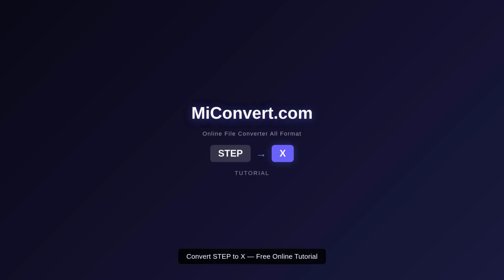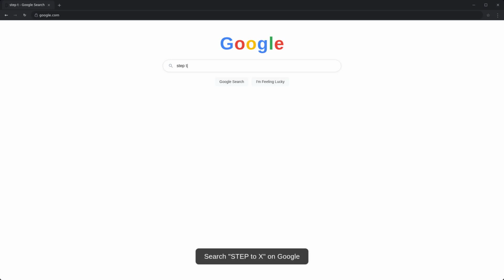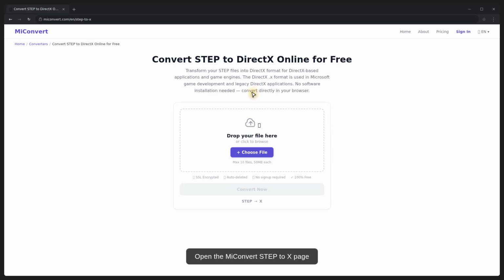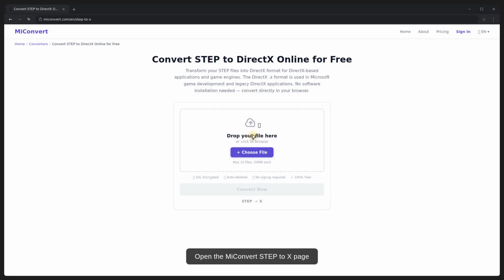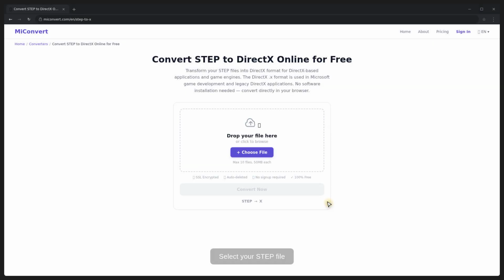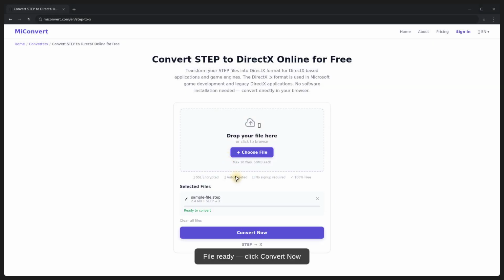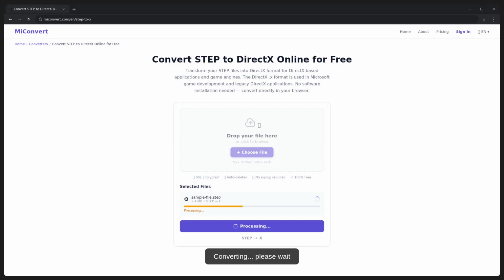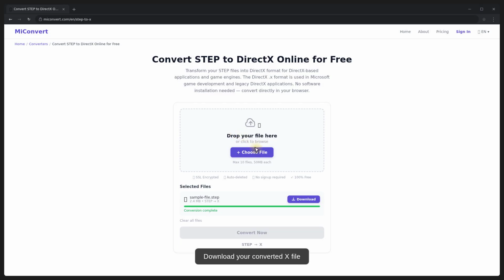Guide to Bulk Convert STEP to X, Fast & Securely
Are you struggling with how to convert your STEP file to X format? Don't worry, in this video I will reveal a super convenient tool to help you change your file extension completely for free without losing the original quality!

⏳ Quick steps view:
0:00 - Introducing the STEP format issue
0:06 - Finding a solution on the browser
0:14 - Accessing the MiConvert website
0:20 - Uploading the STEP file to be converted
0:28 - The conversion process to X
0:35 - Online conversion system at work
0:41 - How to safely download the X file
0:48 - Summary